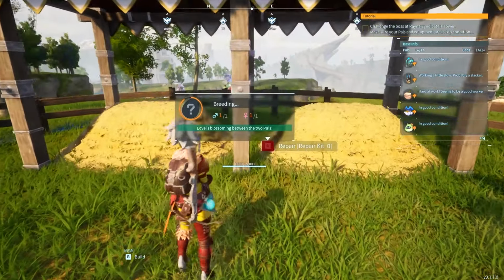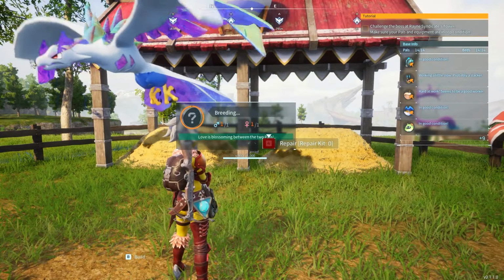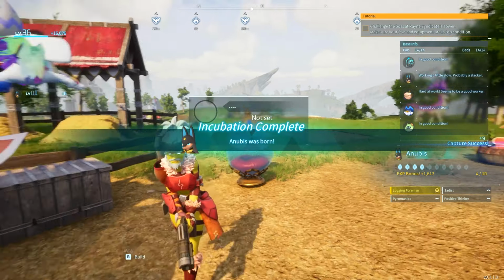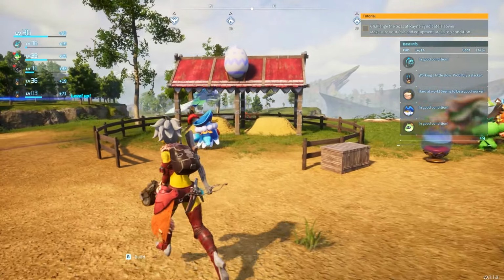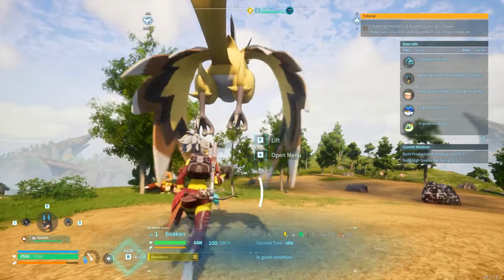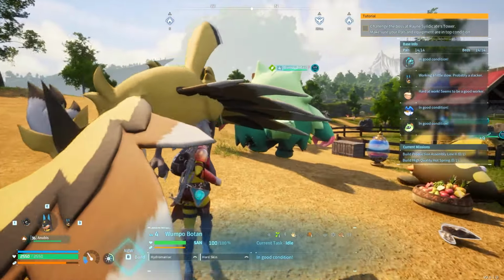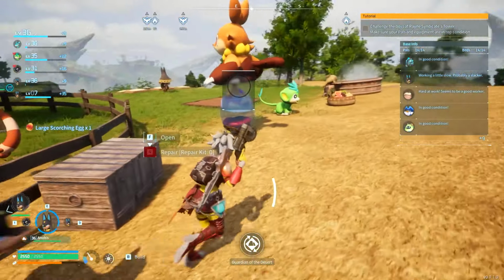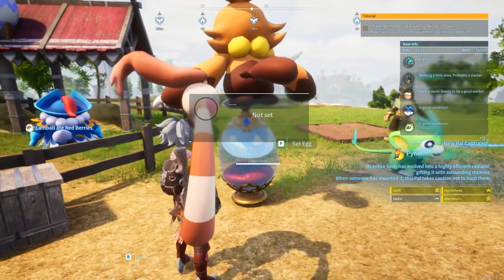How to get New RARE High Level Pals Easily ► Palworld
This is a guide video on how to get new rare high level pals easily in the Palworld game.